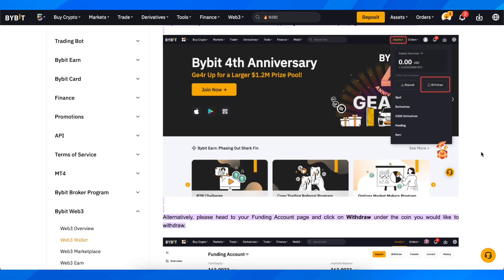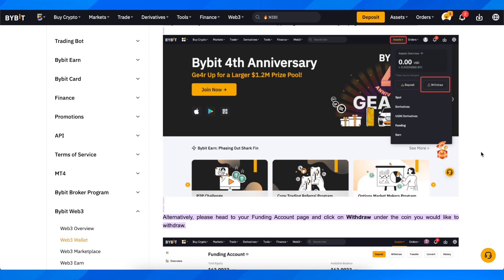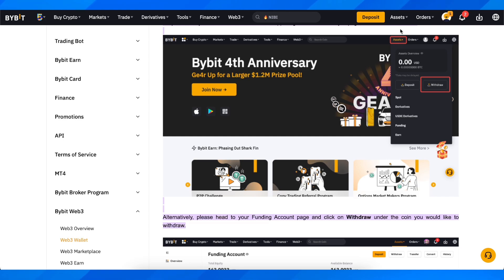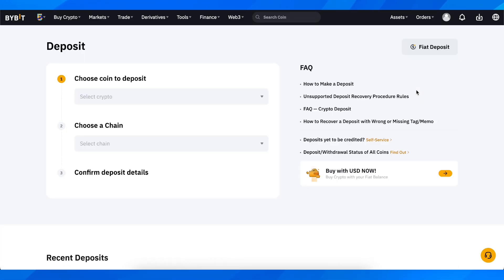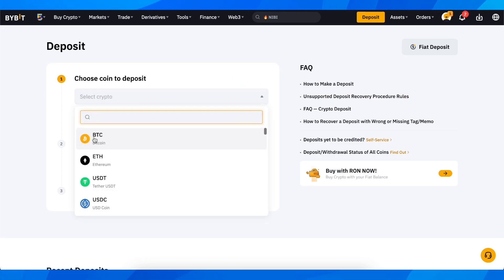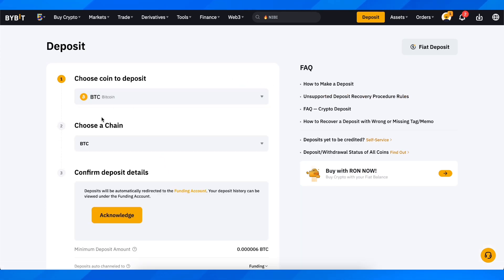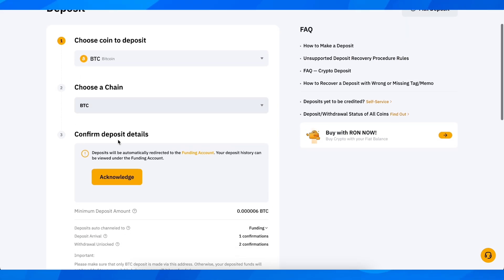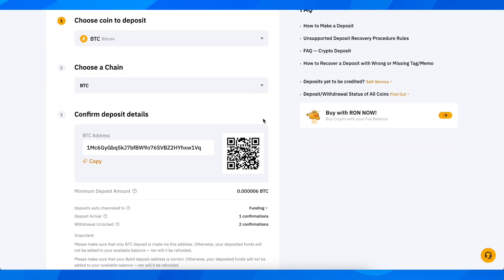How To Find Your Wallet Address on Bybit | Full Guide 2O25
How To Find Your Wallet Address on Bybit

If you are looking for a video about how to find your wallet address on bybit, here it is! In this video I will show you how to find your wallet address on bybit. Be sure to watch the video to the very end because you will learn how to find your wallet address on bybit. That's easy and simple to do from your phone or computer.

🔍💼 Need to locate your wallet address on Bybit? Explore our "How To Find Your Wallet Address on Bybit | Full Guide 2O25" for a detailed tutorial on locating your wallet address within the Bybit platform. This guide ensures you can easily access the necessary information for cryptocurrency transactions. 📈💻

In this guide, discover:
✅ Step-by-step instructions for finding your wallet address on Bybit
✅ Insights into the importance of wallet addresses for cryptocurrency transactions
✅ Pro tips to ensure accuracy and security when accessing your wallet address
✅ Time-saving techniques for quick navigation within the Bybit platform